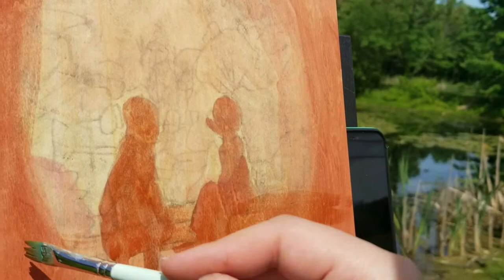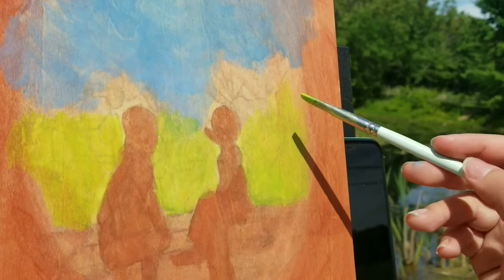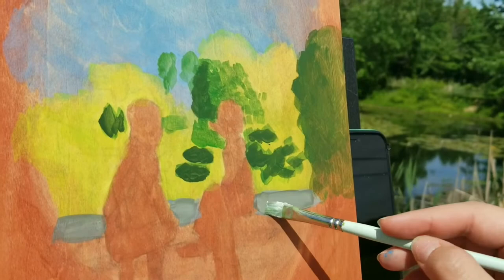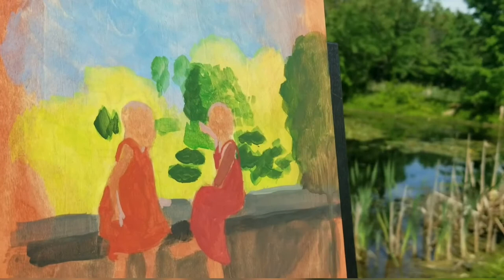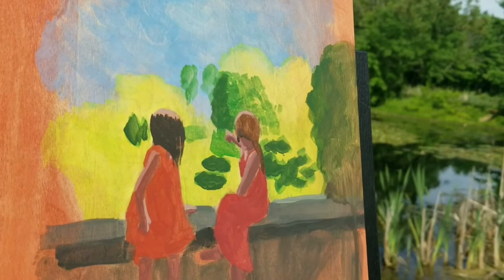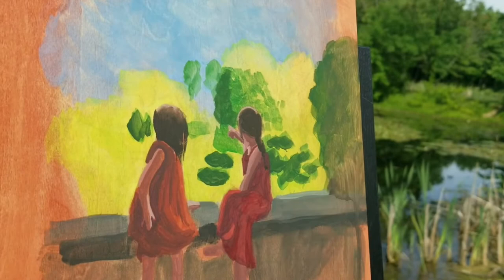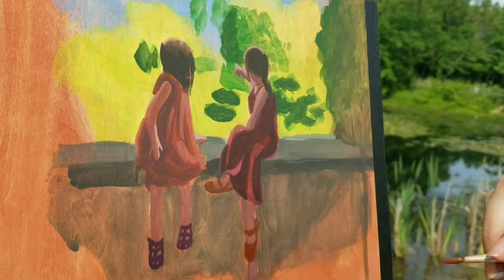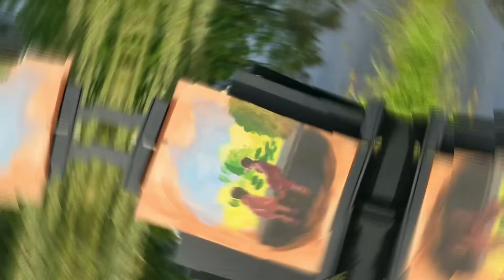Paint Outside With Me | Portrait Landscape Part 1 | Himi Gouache Painting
Hi guys! I found this AMAZING painting spot and I was just so excited to share it with you,  I couldn't even wait to finish this painting.
This is just my first pass on this portrait landscape painting, and it's a little rough.  BUT I want to post this anyway because I want you all to know that painting is a process and not all of the stages are perfect or refined.  So if you're in the middle of a painting or gave up on a painting because it didn't look the way you wanted it to, I encourage you to trust the process and keep working at it!

Materials:
Himi Gouache Paint Set with Paint Brushes and Palette
Wooden Panels
French Easel Equivalent

Track 1: Mint Leaves - Jeff Kaale
Track 2: Mornings - Jeff Kaale